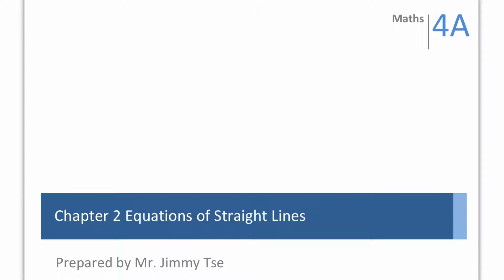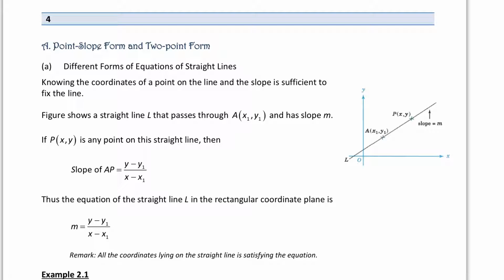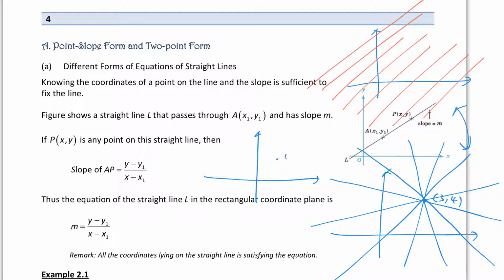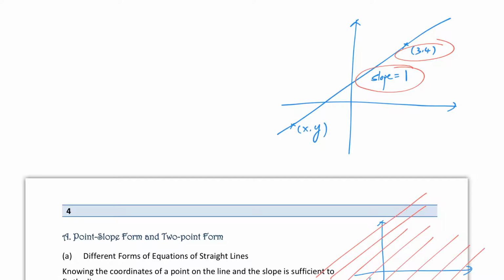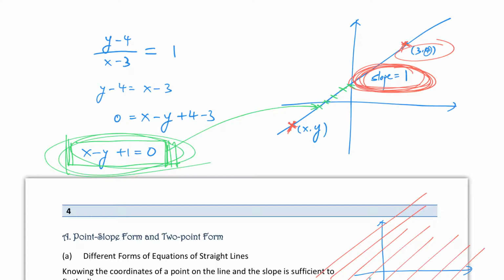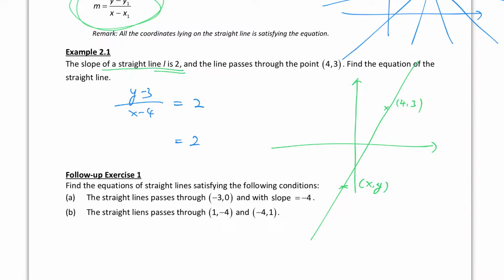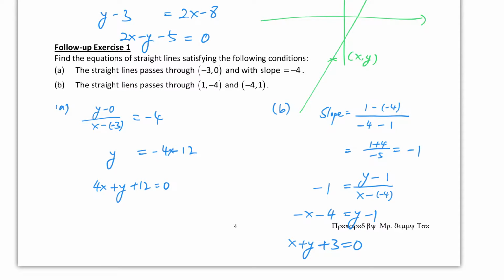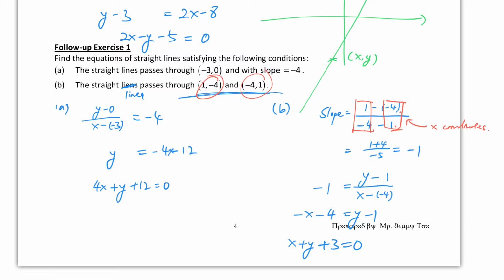Chapter 2 Equations of Straight Line (Part 1)